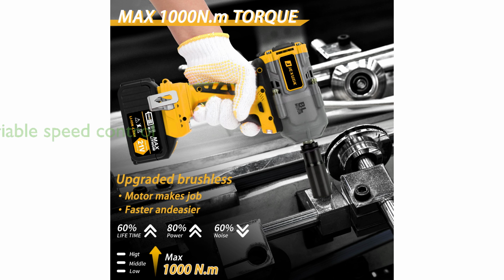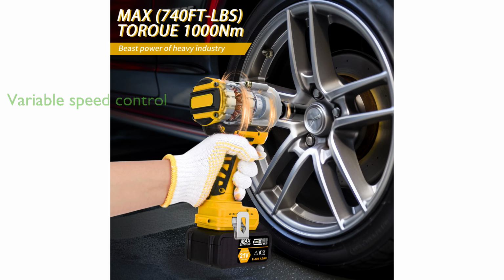Review: JEXUGK 1000N.m Cordless Impact Wrench. First Look.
The JEXUGK 1000N.m Cordless Impact Wrench is a true performance beast, offering a peak torque of 1000N.m, equivalent to the force of ten adults, making it capable of removing tire screws in just one second.

This cordless impact wrench comes with two 21-volt 4.0Ah batteries that have passed a rigorous 1000 charge cycle test, guaranteeing its durability and longevity, and a fast charger that greatly reduces the battery charging time and speeds up work efficiency.

In addition to its power, the JEXUGK 1000N.m Cordless Impact Wrench features built-in LED lights that stay on for about 20 seconds after you release the trigger, improving visibility in dark environments and allowing for easy removal of bolts and nuts.

With an ergonomic grip, this impact wrench is comfortable to operate for long periods, reducing muscle soreness and preventing noticeable numbness in the hand caused by vibration.

The JEXUGK 1000N.m Cordless Impact Wrench offers infinitely variable speed control from zero to 4200 revolutions per minute at the touch of a button, allowing for precision control and reducing the risk of over-tightening or stripping fasteners.

The kit includes the 1000N.m impact wrench, two 4.0Ah lithium-ion battery packs, a quick desktop charger, five CR-V steel sleeves, an extension, a sturdy carrying case, and an owner's manual.